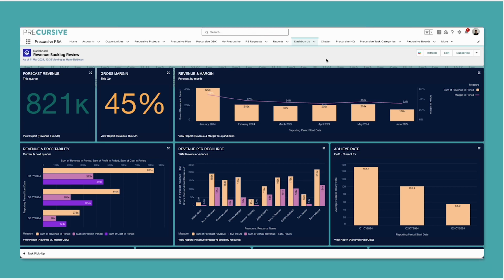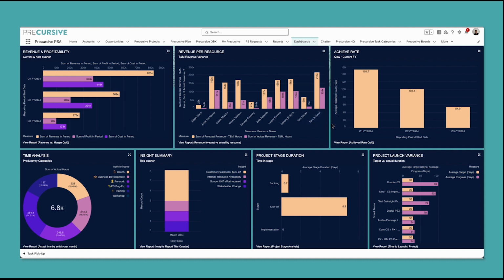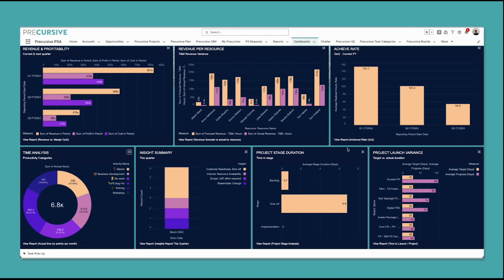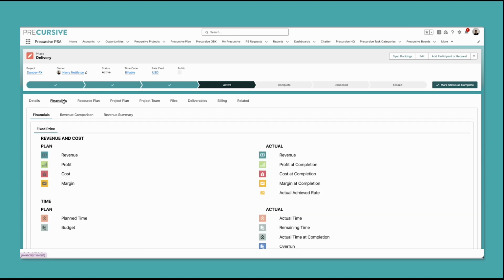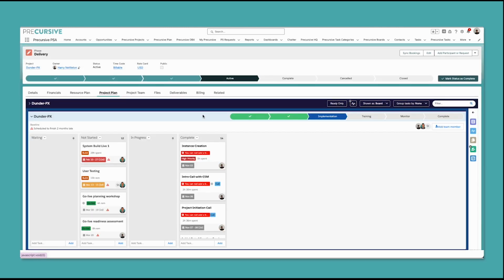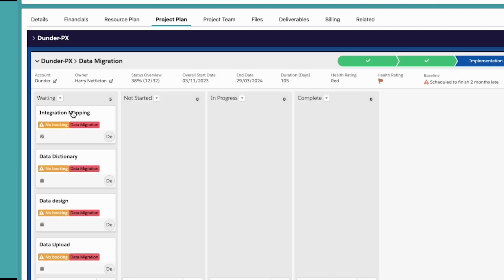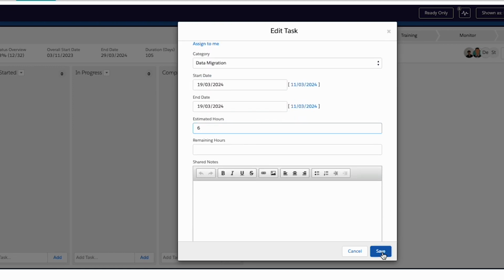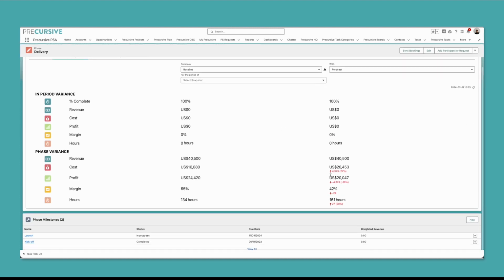Beat the Backlog - Prioritise projects and collaboration with customers | Precursive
Project backlog is a puzzle that's not only challenging to solve but often compounds. Well, imagine having a solution that not only helps you solve the puzzle but turns the process into a strategic advantage.

This is where Precursive PSA and Project Management shines.

- Identify the Blockers - First things first, we shine a light on the hidden obstacles. With Precursive, it's like having a GPS for your projects. We don't just show you where the bottlenecks are; we highlight why they're happening. This insight is valuable in clearly the backlog, enabling you to tackle the root causes, not just the symptoms.

- Prioritize Projects - Not all projects are created equal. Some are critical to your revenue goals; others are vital for customer satisfaction. Precursive helps you see the forest for the trees, ensuring you're not just working on what's urgent, but what's truly important. This strategic prioritization is a game-changer for your resource allocation and your bottom line.

- Collaborate with Customers - Here's where the magic happens. Precursive fosters unparalleled collaboration between your team and your customers. This isn't about managing expectations; it's about exceeding them. By involving customers in the journey, we create a partnership that navigates challenges and celebrates milestones together.